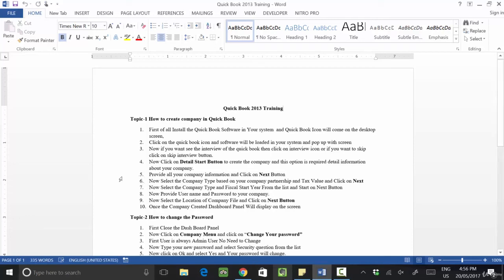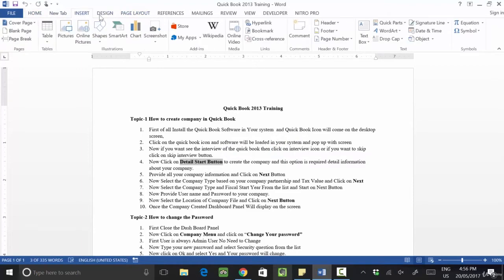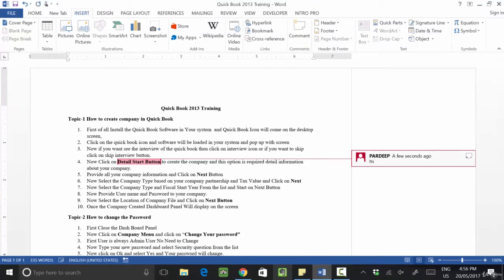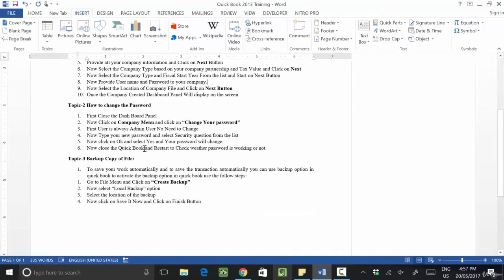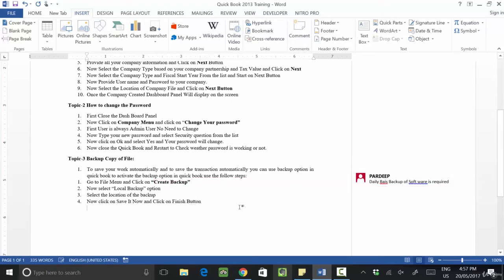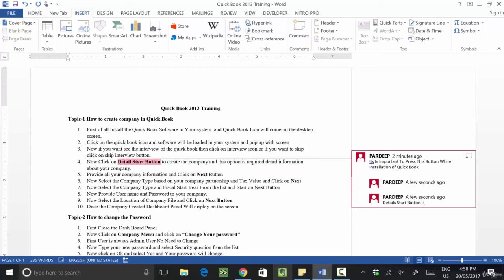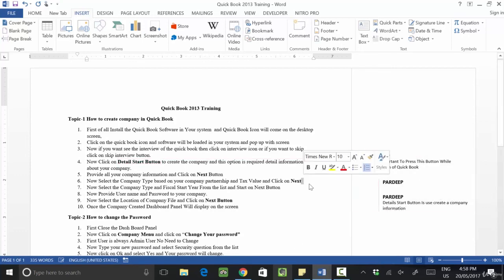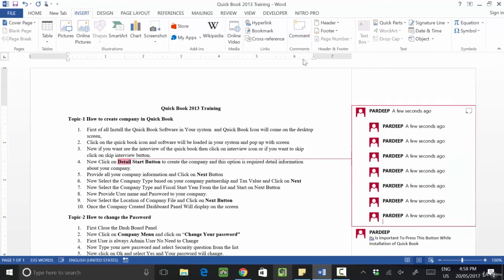How To Use Comments in Ms Word | Insert Menu In Microsoft Word